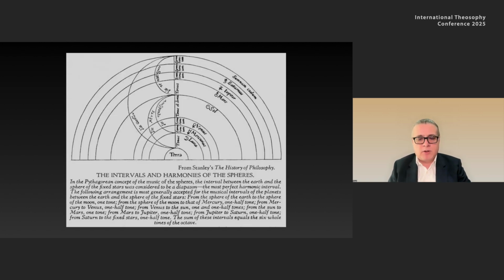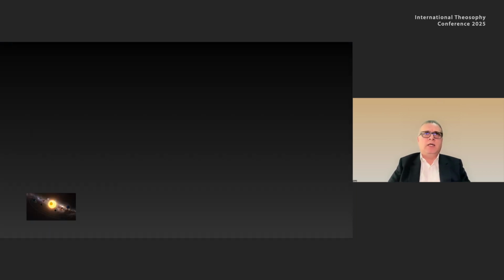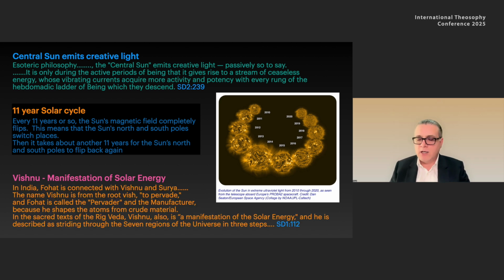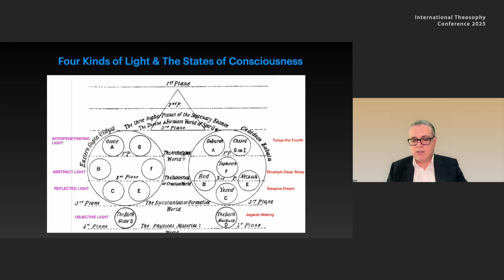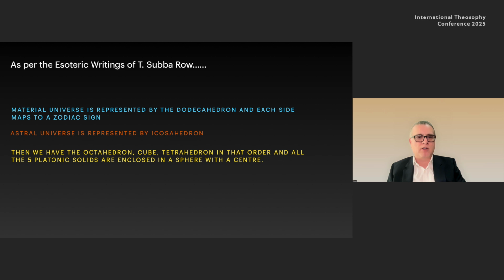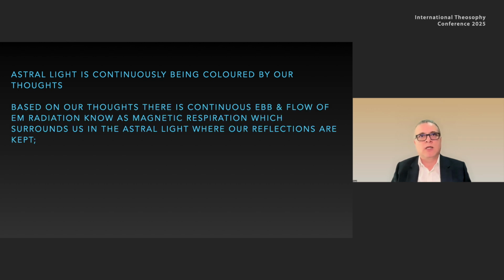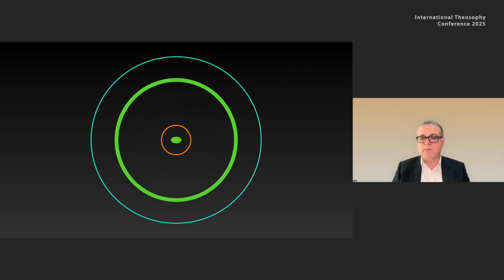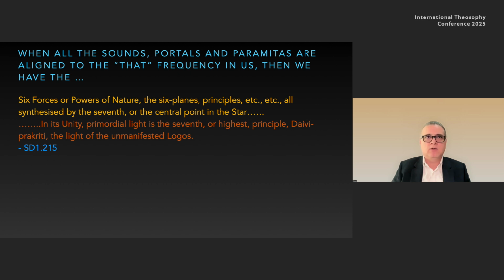ITC2025-12-EN: Music of the Spheres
Lecture title: Music of the Spheres
Chapter list:
00:00:00    Start
00:01:38    Planetary Spheres and their Musical Intervals
00:04:29    Animation of the Solar System
00:06:41    Central Spiritual Sun
00:09:36    Central Sun emits creative light
00:13:32    Fractal Universe
00:16:16    Four Kinds of Light & The States of Consciousness
00:20:33    The Music of the Spheres
00:22:25    The Relation of the Platonic solids
00:24:22    Formula 1
00:24:36    Formula 2
00:25:37    Formula 3
00:25:53    Formula 4
00:26:02    Formula 5
00:28:57    Pythagorean Tetraktys
00:33:12    Harmonisation in Practice
00:35:29    The Process of Attunement
00:36:14    The Path
End list
Event: International Theosophy Conference 2025
Event title: Celebrating the Heart of Theosophy (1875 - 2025)
Event Day Topic: H.P Blavatsky – The Messenger and the Message: The SECRET DOCTRINE, Science and the Future
Event Type: Conference
Date: 11 august 2025
Presenter: Vikash Khanna
Playtime: 38'25

All our activities are carried out on voluntary basis.
We work according to the principle that wisdom and knowledge that is obtained 'for free',
must also be spread 'for free’.

If you support our goals and would like to support us in our work,

Production: International Theosophy Conferences, Inc.